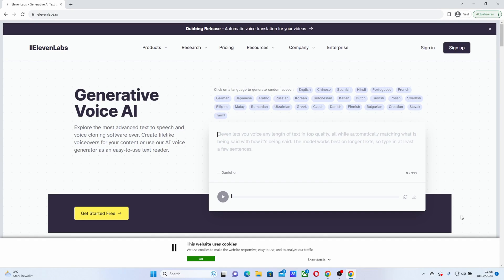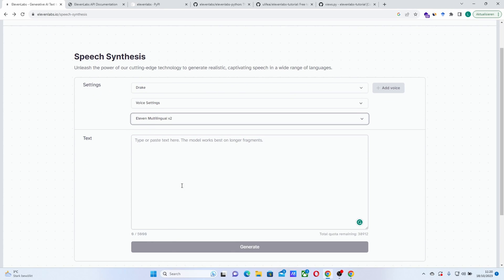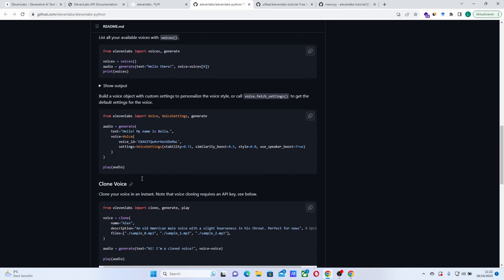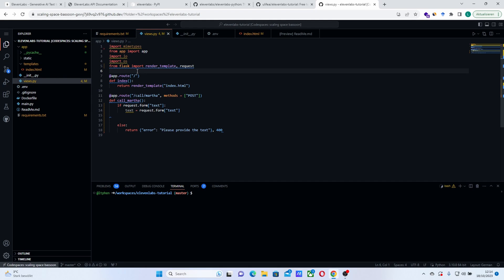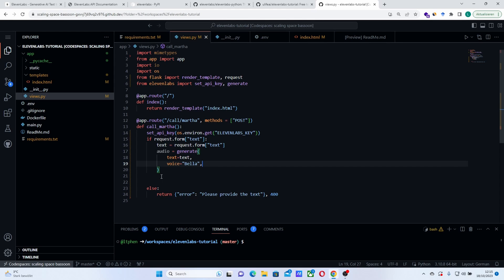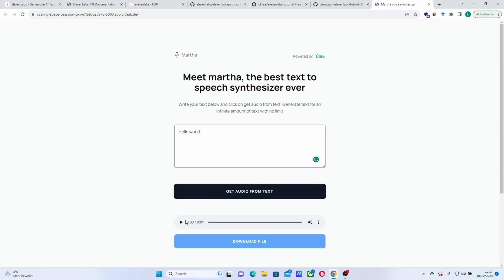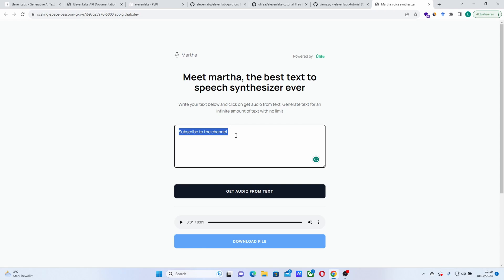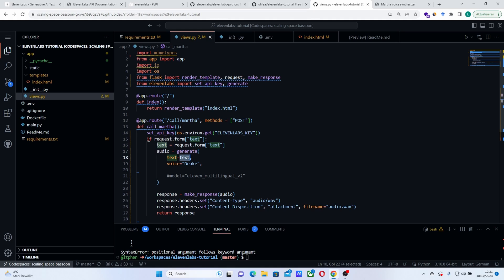Best Text to Speech (TTS ) + Clone voice easily with python - Elevenlabs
In this video, we will be presenting Elevenlabs and it's Python API using flask.

We will see how to create an account, set API keys, clone voices, use multiple voices in your app, speak in multiple languages, and stream responses.